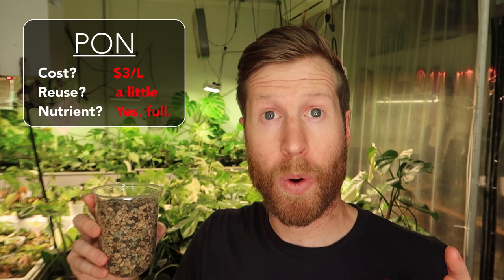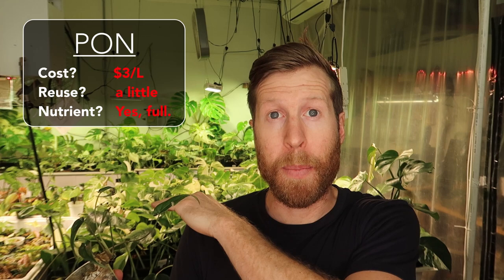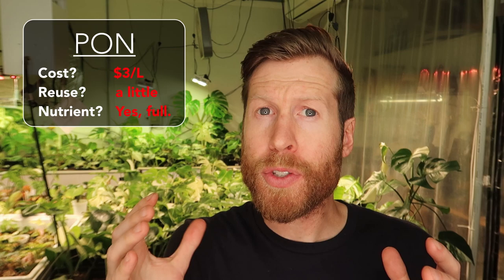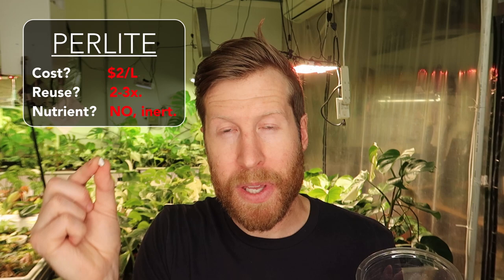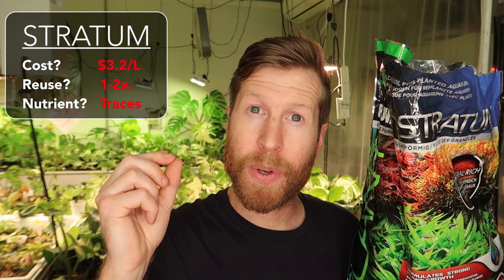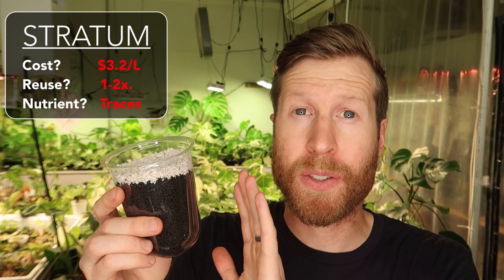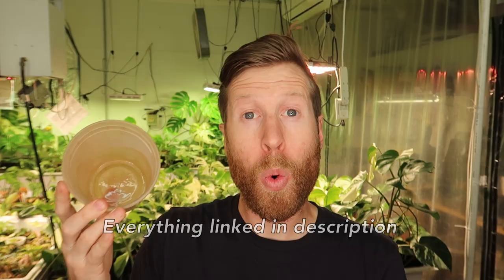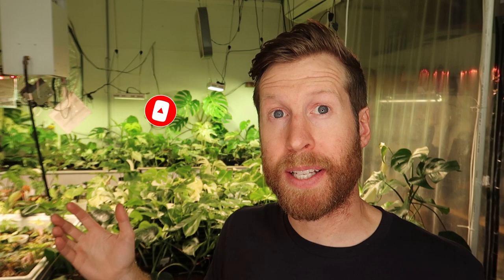PON vs LECA vs PERLITE vs STRATUM || Semi Hydro Media Comparison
Growing Equip I use:
Barrina LED Shop Light 6500k (rooting)
Barrina LED Shop Light 4000k (plant growth)
Affordable Kil-A-Watt Energy Meter

Video Equipment Used:
128GB Micro SD

TIMESTAMPS:
0:20 What is Lechuza Pon / Pon Overview
1:07 Guaranteed Analysis of Lechuza Pon / What is in Lechuza Pon?
2:20 What is LECA / LECA Overview
2:53 LECA vs PON
3:54 What is Perlite?
4:27 How to use Perlite AND LECA
5:00 Monstera deliciosa albo variegata in LECA
5:22 What is Fluval Stratum
5:48 How to use Fluval Stratum
6:07 Variegated Musa Banana Leaf
6:35 Does Stratum have nutrients in it?
7:00 Lechuza pon might be idiot proof?
7:50 THE Best media for Monstera is LECA
8:36 Price of Pon Vs LECA Vs Perlite Vs Stratum
9:00 COME TO THE ALBO SHOW yall

In this video we go over:
LECA vs Pon
What is LECA
What is PON
Should I use Pon or leca